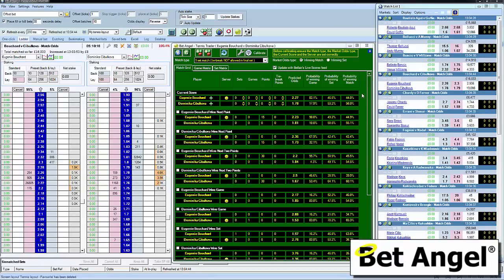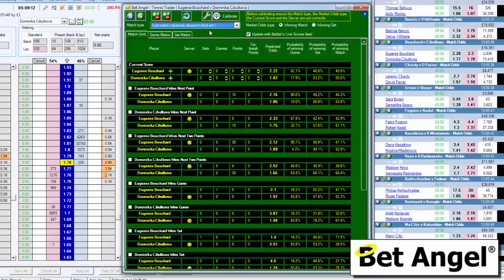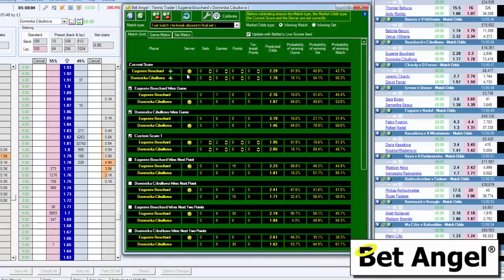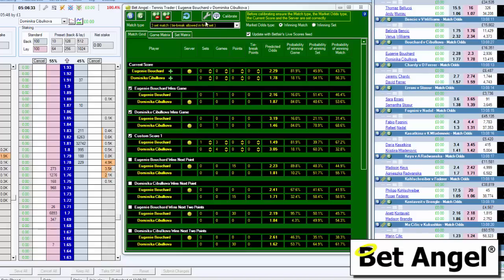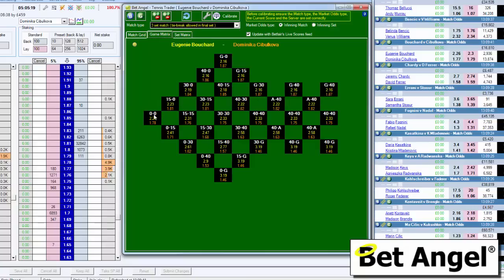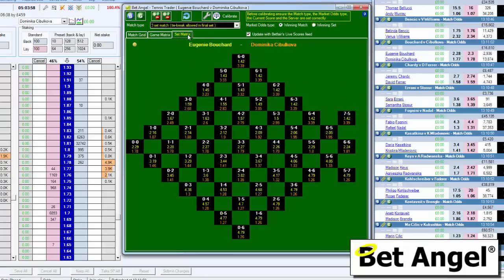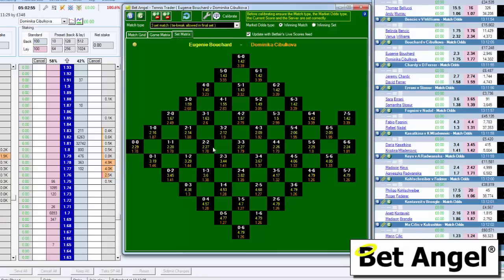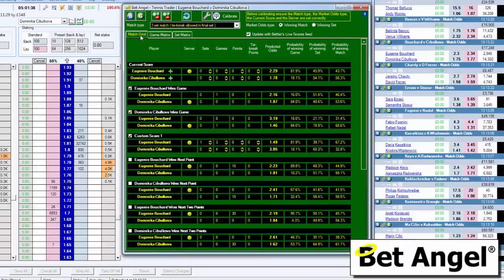Betfair Tennis Trading - Using Tennis trader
This video gives you an overview of how to use the unique Tennis Trader tool in Bet Angel and exactly what it does.

We pick a match and have a lot at it's various elements and also examine the game matrix and set matrix to get a look at what each of those is displaying and how you can use them.